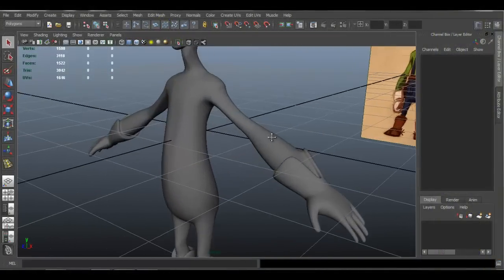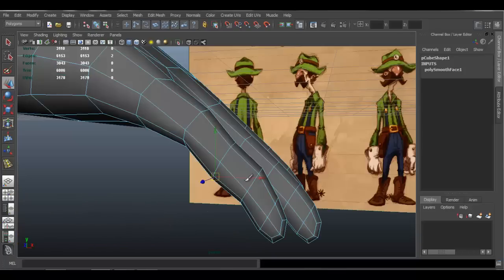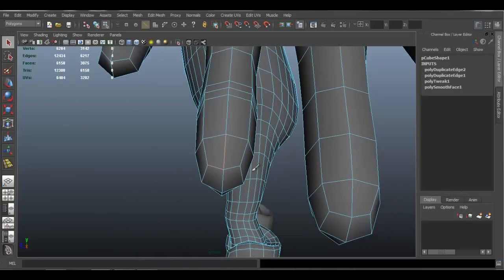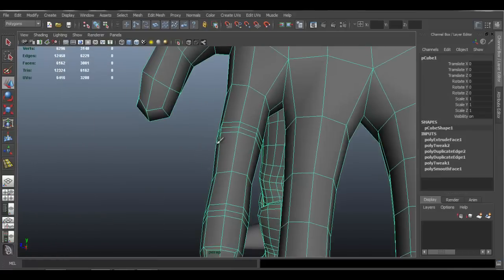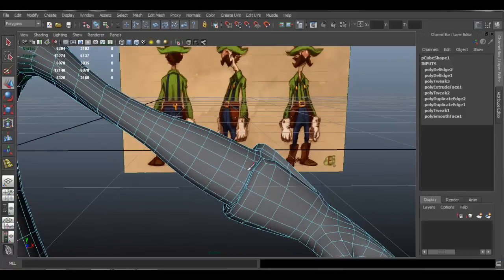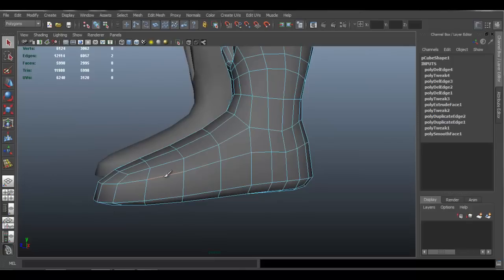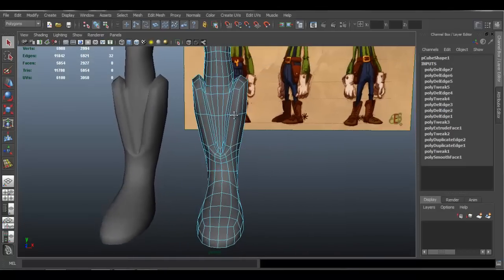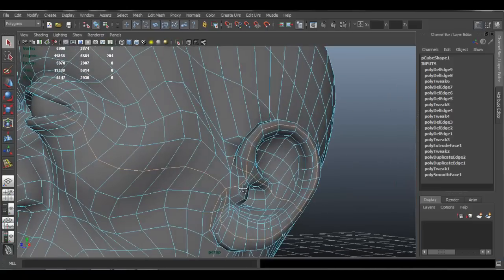Autodesk Maya 2013 Tutorial - Character Modeling - Fingers, Reduce geometry Part 7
I go over how to develop the shape of the fingers, including an optional finger nail overview, and I go over reducing the geometry of the character.

W- move
E- rotate
R- scale

Questions are welcomed, but please refer to the video time-frame when asking video specific questions, thank you.